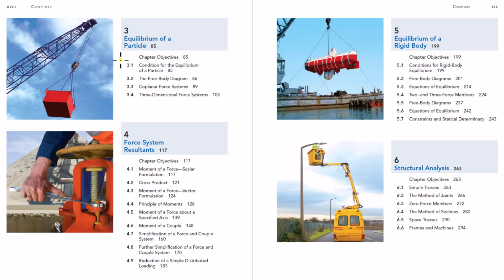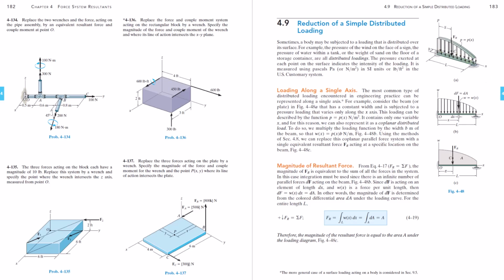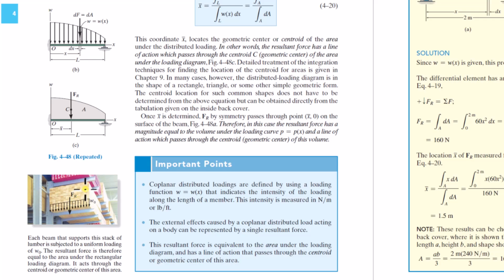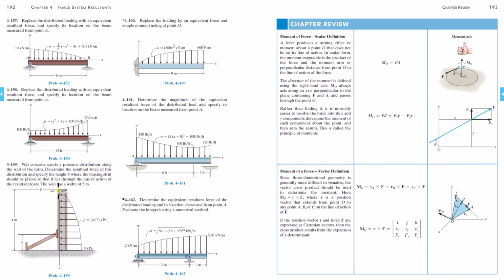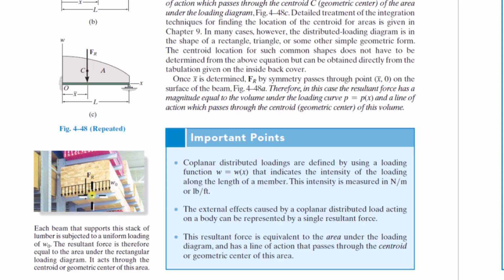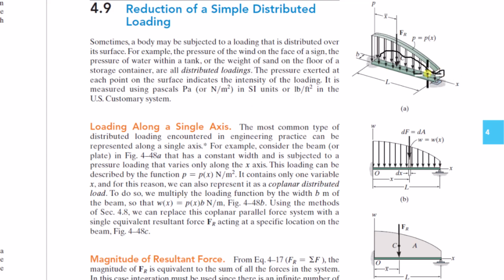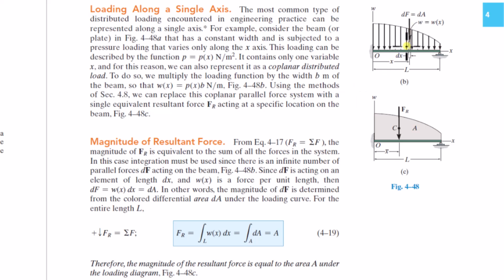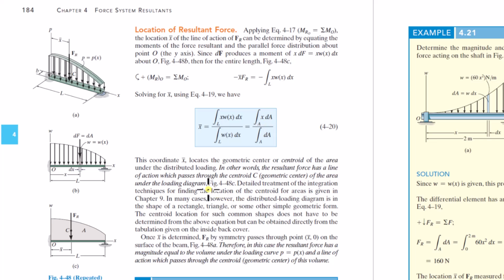Simple Distributed Loadings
In this video, we discuss the concept of distributed loads from surface forces. In particular, we discuss a more simplified form of distributed load. We discuss how to analyze a distributed load.